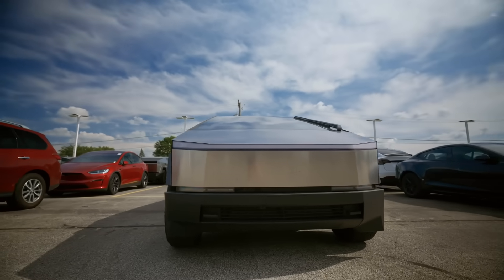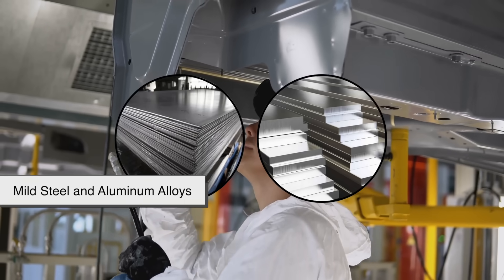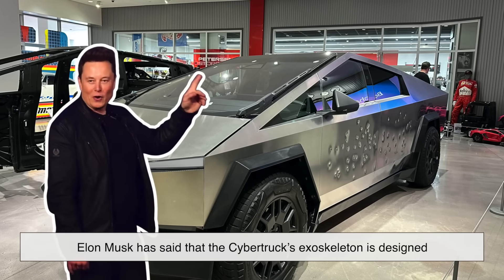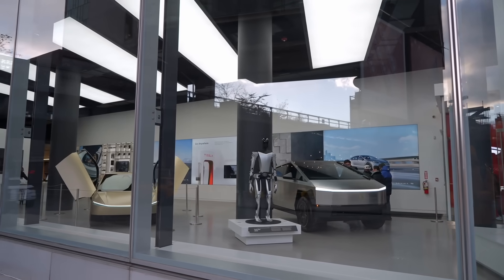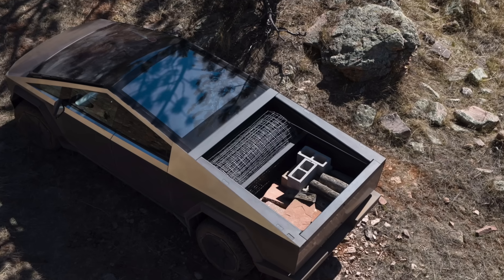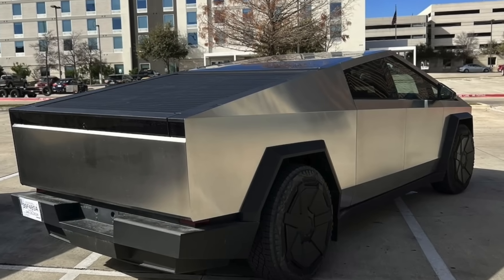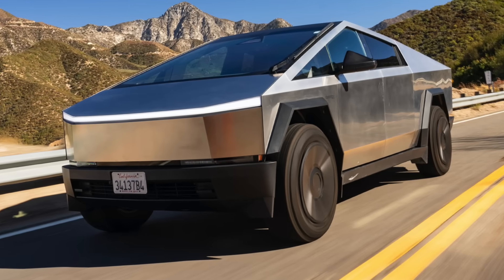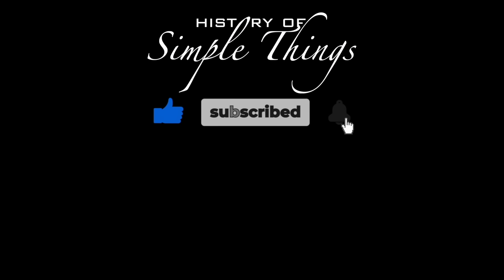Why Are Cybertrucks Made Out of Stainless Steel?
Why did Tesla ditch paint and curves for flat metal panels and raw stainless steel? In this episode, we explore the logic—and the engineering challenge—behind the Cybertruck’s wild material choice. From bulletproof bragging rights to SpaceX connections, let’s break down what makes this vehicle so unorthodox.

Shout out to  @sny-n7k8z for suggesting the topic, thank you!

📌 Chapters & Timestamps:
0:00 - Intro: Viewer Suggestion & The Cybertruck’s Stainless Steel Mystery
1:09 - What Are Most Cars Made Of?
2:34 - The Strength and Toughness of Stainless Steel
3:55 - How Rockets Inspired the Cybertruck’s Body
5:16 - Why It Looks So Sharp and Angular
6:29 - The Drawbacks and Manufacturing Challenges
7:32 - Is This the Future of Vehicle Design?
8:00 - Final Thoughts: Tesla’s Stainless Steel Statement